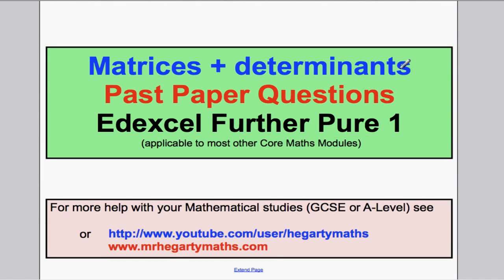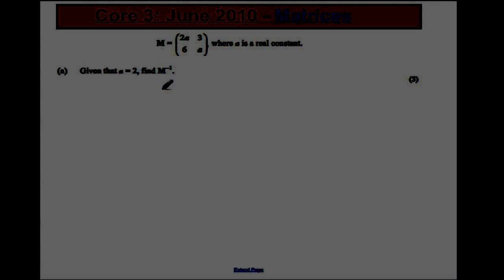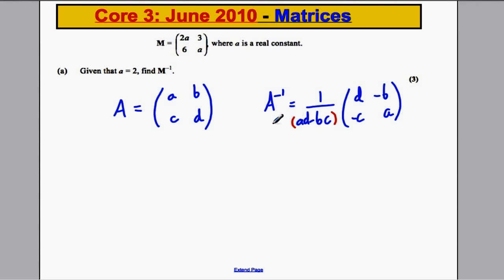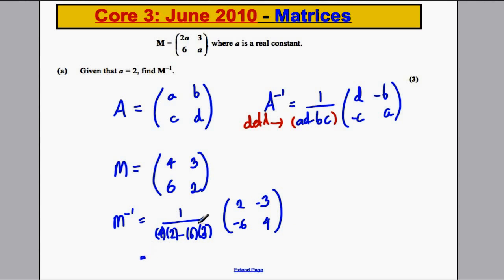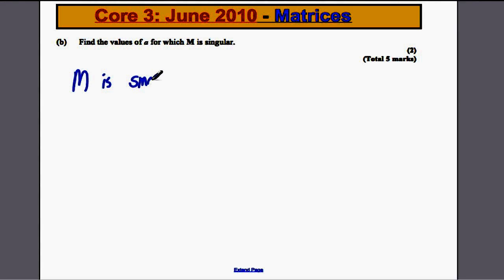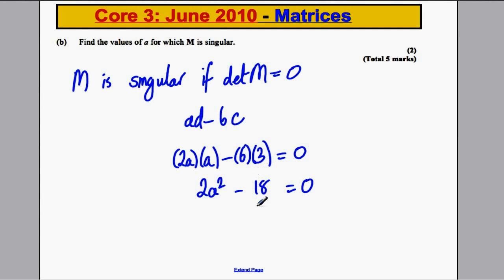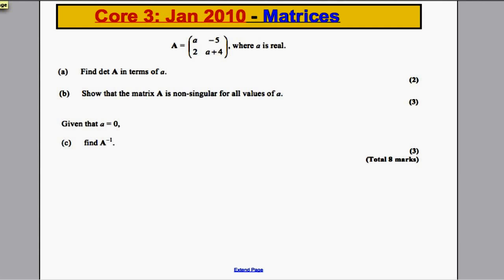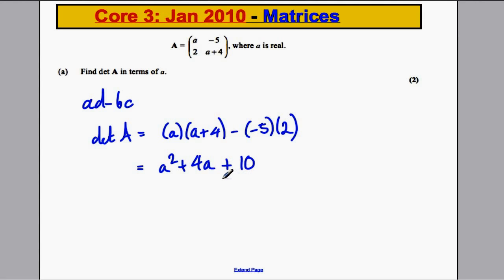A-Level Maths Edexcel FP1 - Matrices Past Paper Exam Solutions